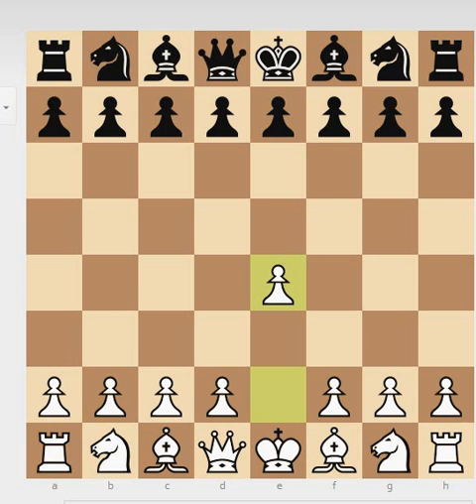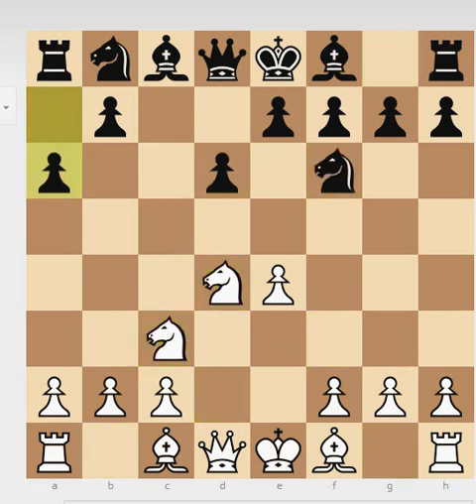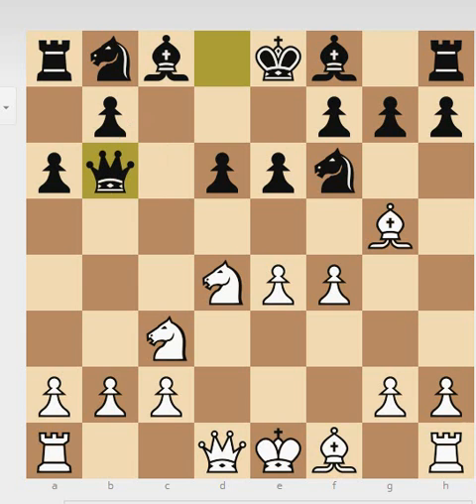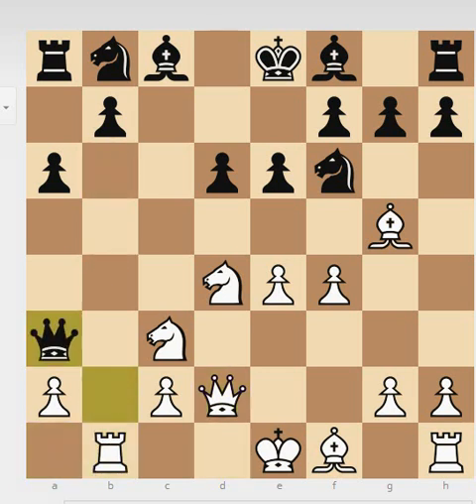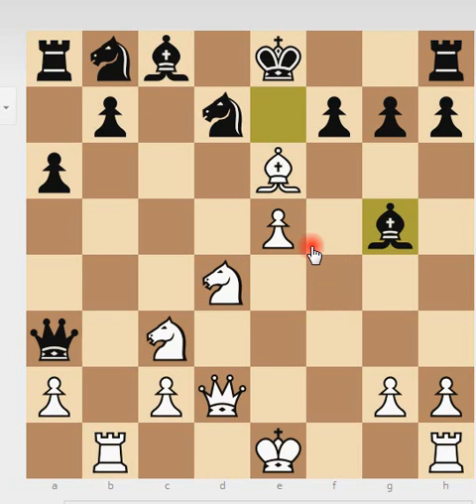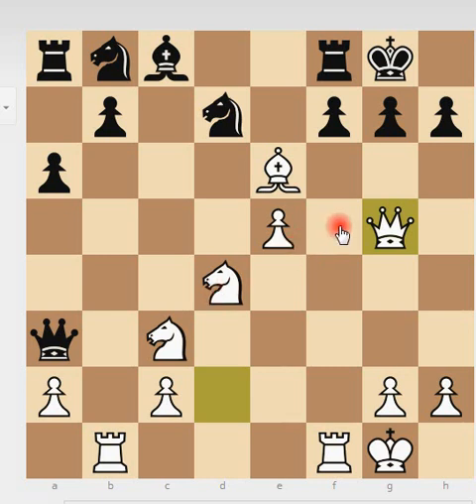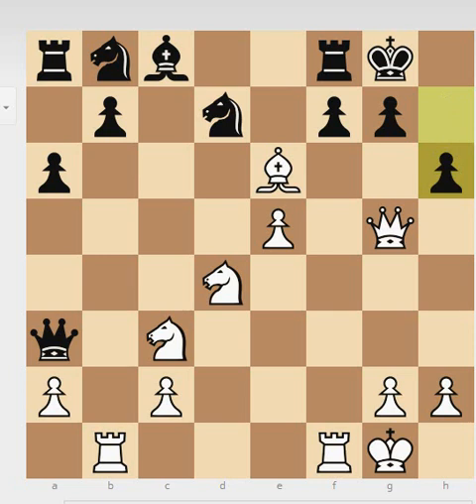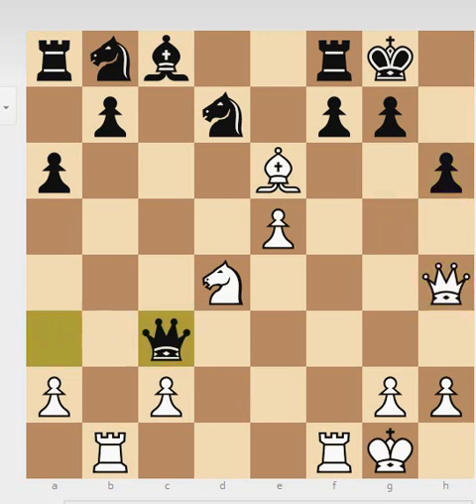Great ChessGames Explained#29 Bilek vs Fischer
Istvan Bilek vs Robert James Fischer

Stockholm Interzonal (1962), Stockholm SWE, rd 5, Feb-03
Sicilian Defense: Najdorf Variation. Poisoned Pawn Accepted (B97)  ·  0-1

1.e4 c5 2.Nf3 d6 3.d4 cxd4 4.Nxd4 Nf6 5.Nc3 a6
6.Bg5 e6 7.f4 Qb6 8.Qd2 Qxb2 9.Rb1 Qa3 10.e5 dxe5
11.fxe5 Nfd7 12.Bc4 Be7 13.Bxe6 O-O 14.O-O Bxg5 15.Qxg5 h6 16.Qh4 Qxc3 17.Rxf7 Rxf7 18.Qd8+ Nf8 19.Bxf7+ Kxf7
20.Rf1+ Kg6 21.Rxf8 Bd7 22.Nf3 Qe3+ 23.Kh1 Qc1+ 24.Ng1 Qxc2 25.Rg8 Qf2 26.Rf8 Qxa2 27.Rf3 Kh7 0-1